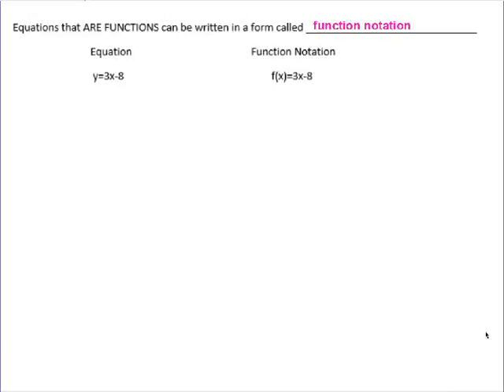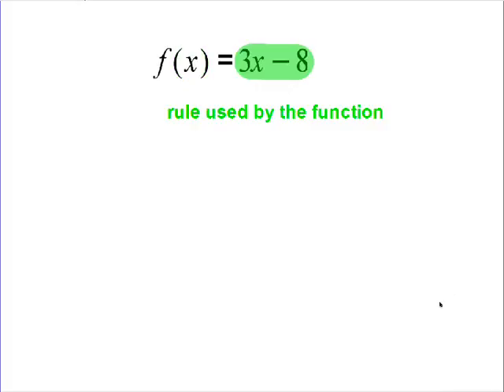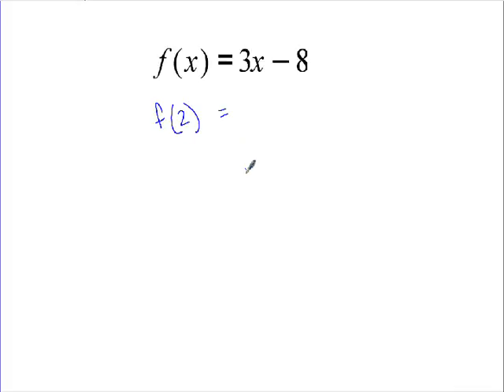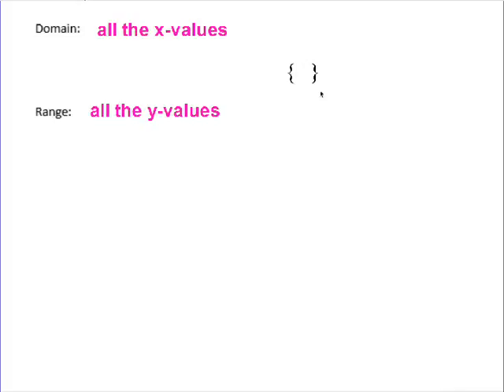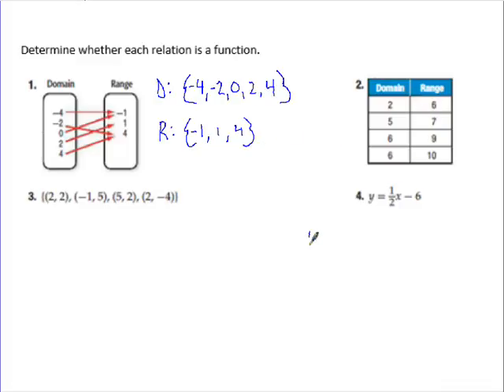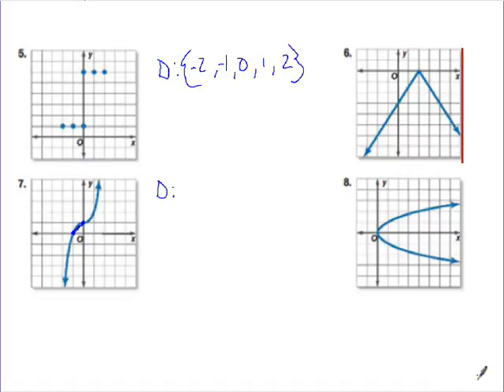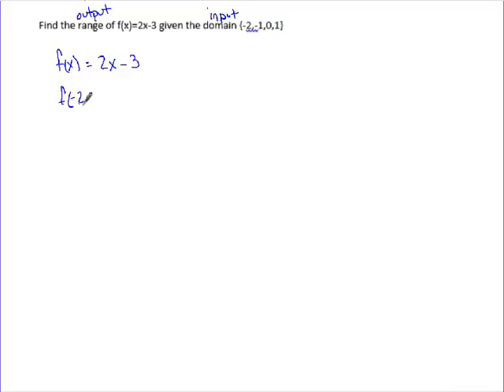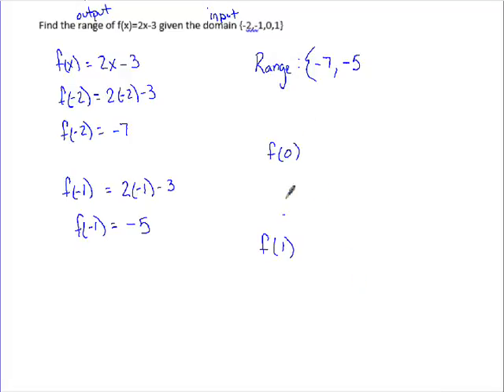1C Part 2 Domain and Range